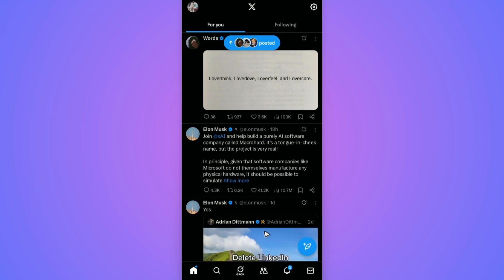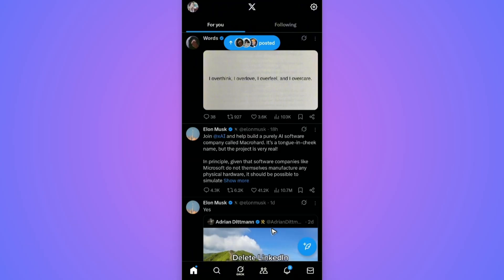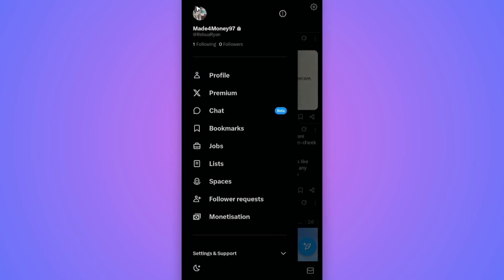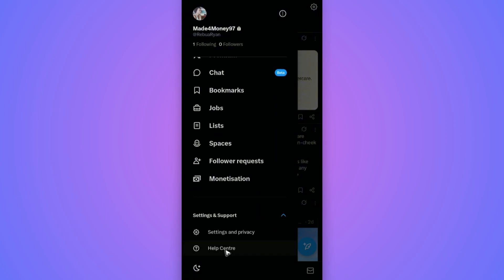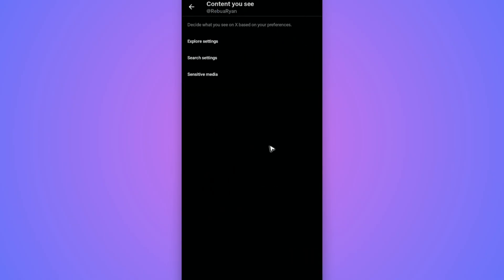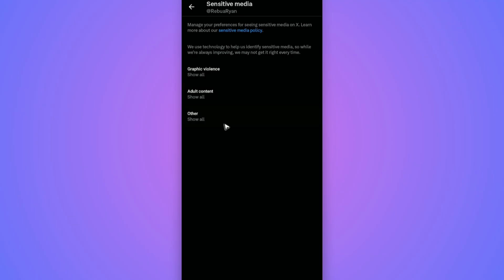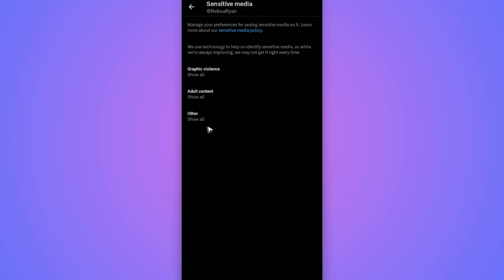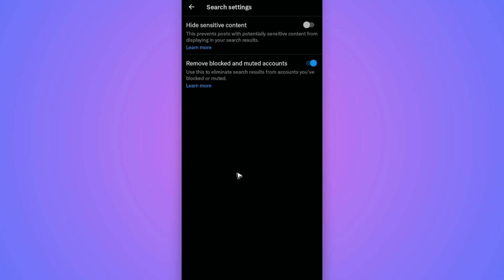How To Change X / Twitter Settings To See Sensitive Content (Full Guide 2026)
How To Change X / Twitter Settings To See Sensitive Content

In this video, I will show you how to change X (formerly Twitter) settings to see sensitive content. If you keep encountering warnings like “This Tweet might include sensitive content” or if media is hidden by default, this guide will help you. I’ll walk you through the privacy and safety settings on both mobile and desktop, show you how to enable sensitive media visibility, and adjust content preferences so you have full control over what you see. By the end, you’ll be able to view sensitive content freely without constant restrictions.

Chapters:
00:00 Introduction
00:10 How To Change X / Twitter Settings To See Sensitive Content